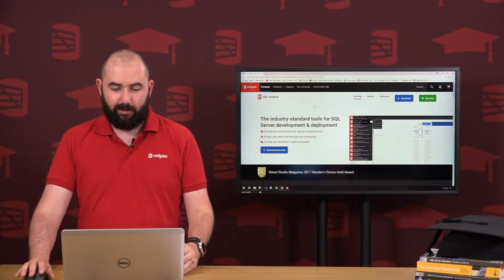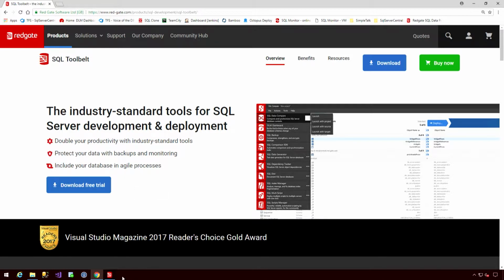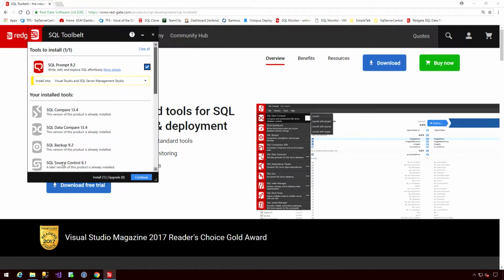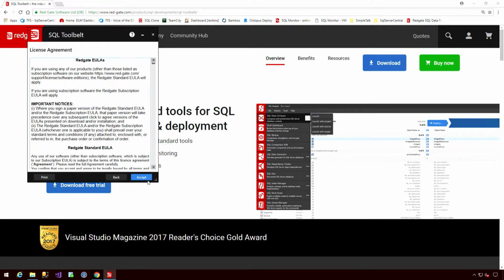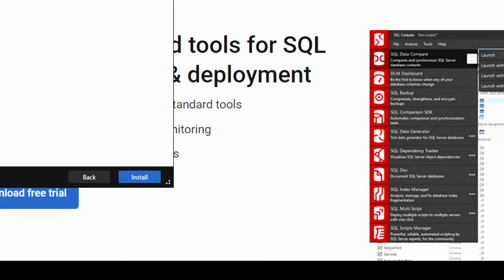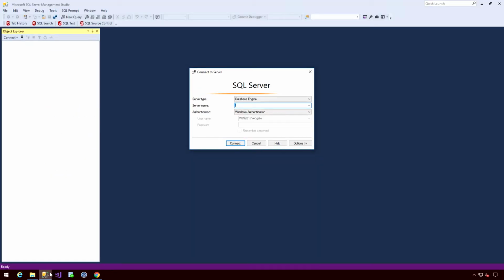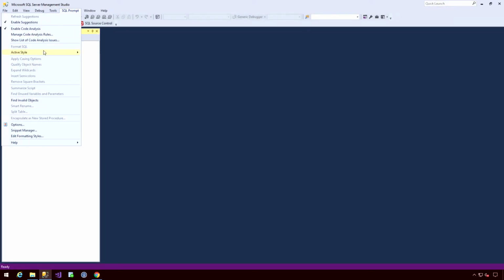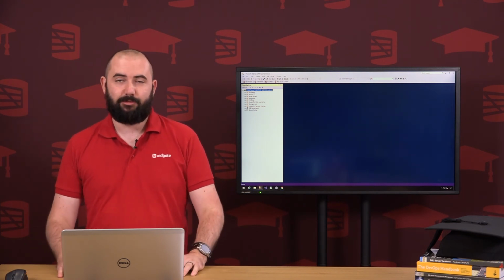SQL Prompt Module 1: Installation